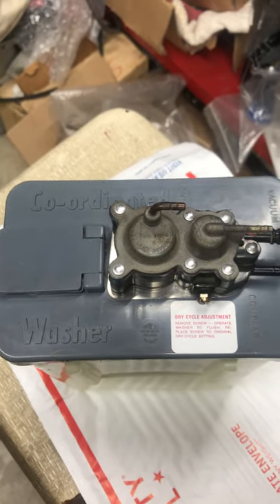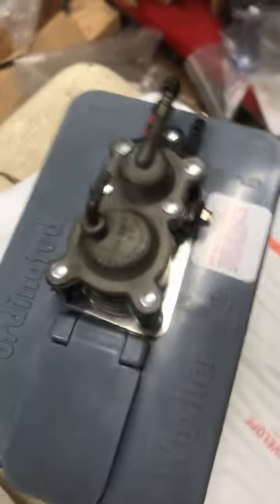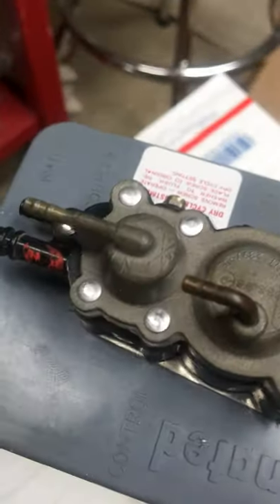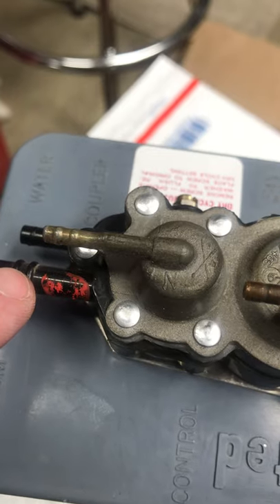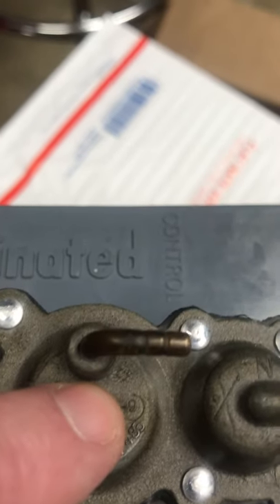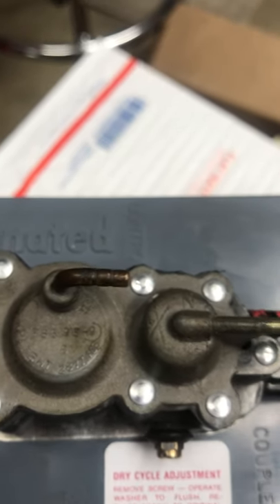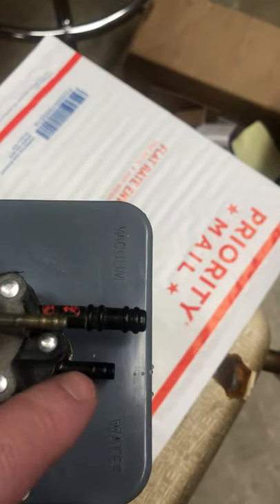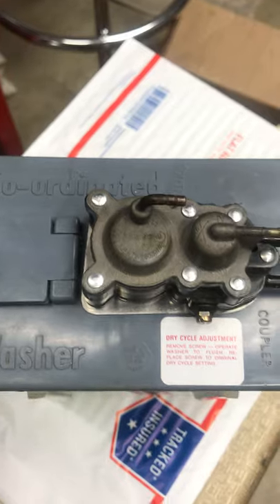1960 Chrysler 300F Washer Pump identification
How to identity a 1960 Chrysler 300F Washer Pump